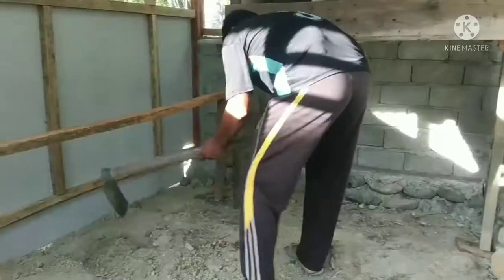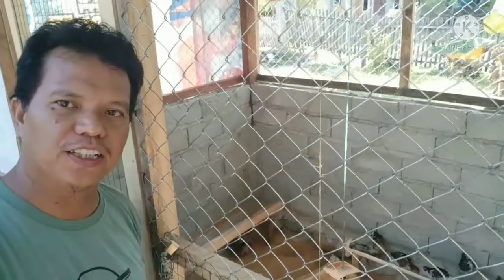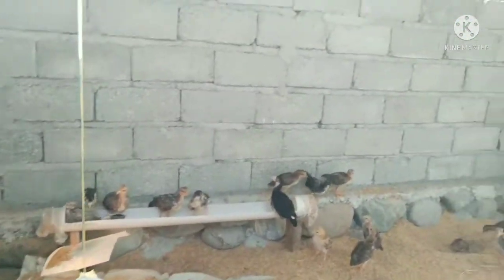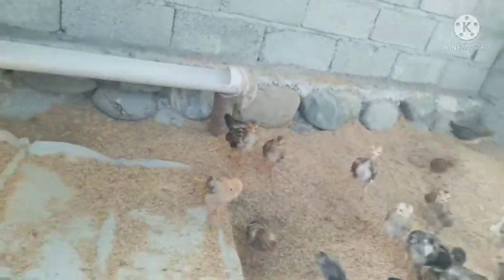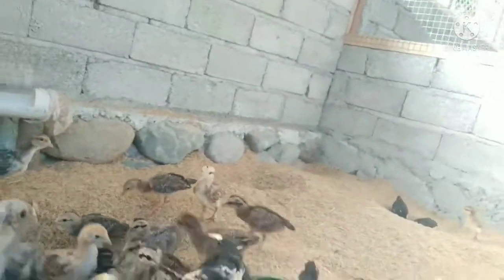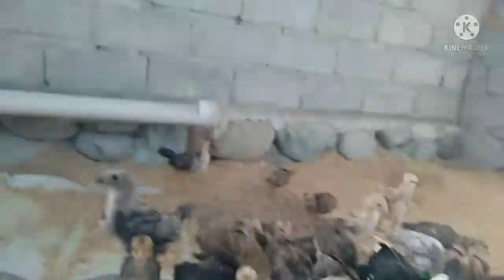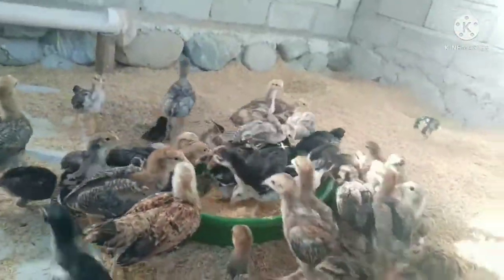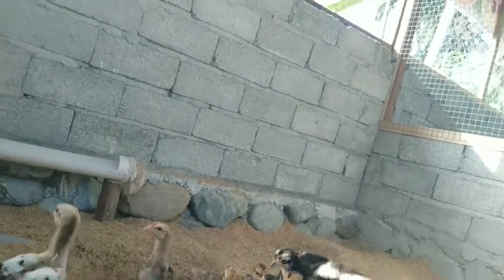PERSIAPAN KANDANG MAKSIMAL... PENTING BUAT KESEHATAN TERNAK💪 @saghaluddinrumu1763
Pentingnya persiapan kandang buat kesehatan ternak ayam~Saghaluddin Rumu
Aspek yang perlu diperhatikan:
1. Lantai kandang... Alas sekam 15-20 cm
2. Pencahayaan sinar matahari cukup
3. Sirkulasi udara maksimal
4. Tingkat kelembaban
5. Struktur kandang yang kuat... Mencegah predator

Selamat beternak ayam kampung